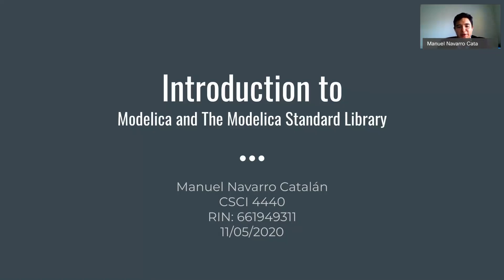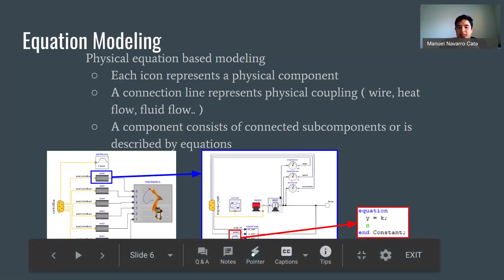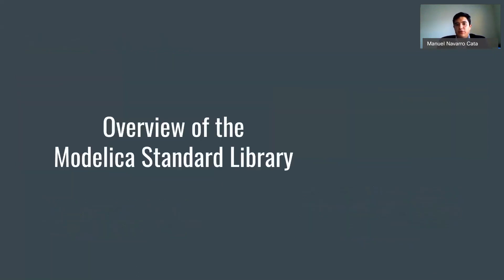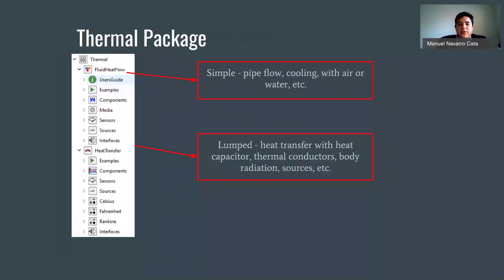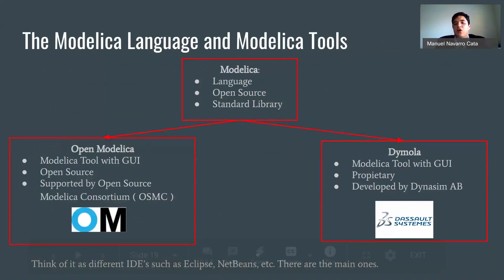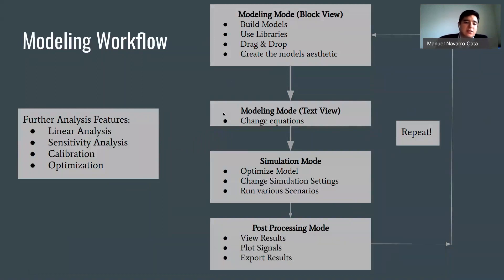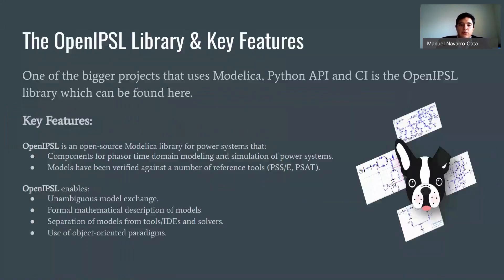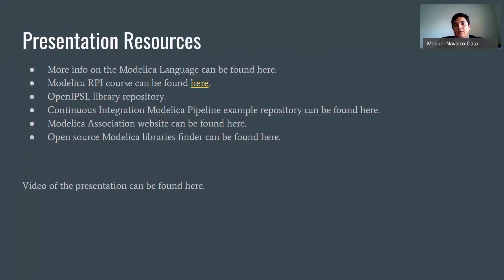Introduction to Modelica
CSCI 4440
navarm2